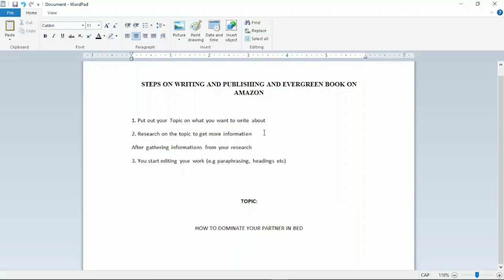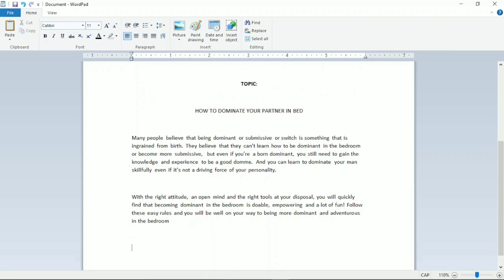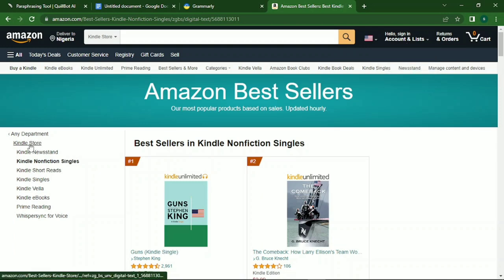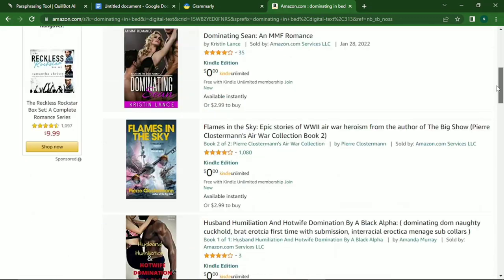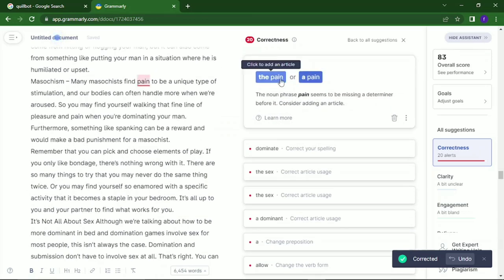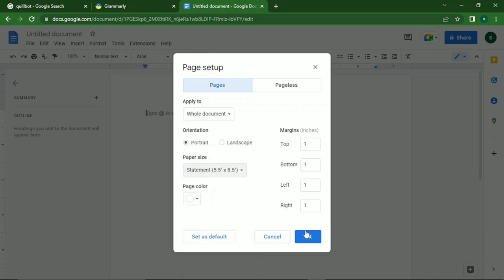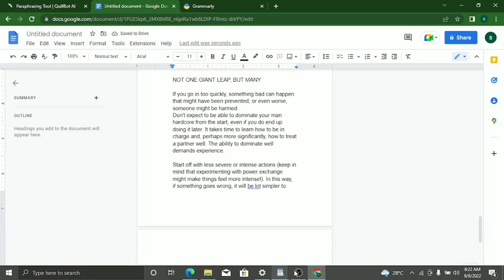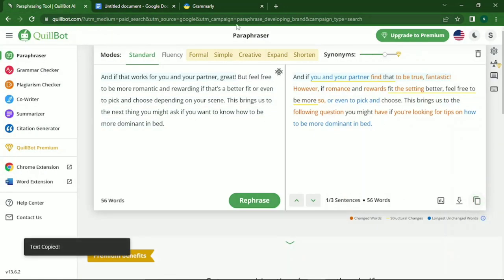How to Create and Publish Evergreen Books for Amazon - Step by Step Guide 2022 (Part 1)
Are you familiar with High content self-publishing on Amazon KDP?

Learn how to create and publish an evergreen book on Amazon using the No Writing Formula